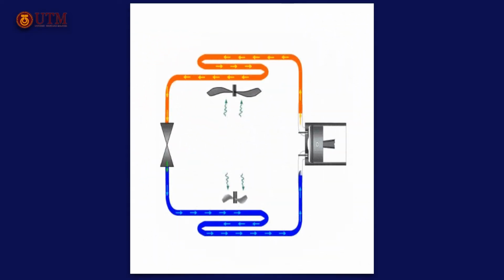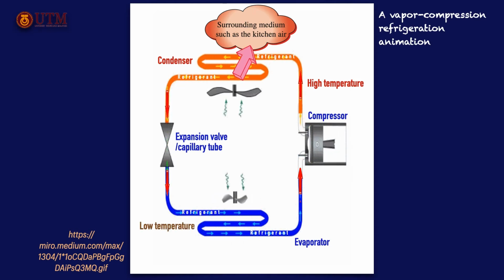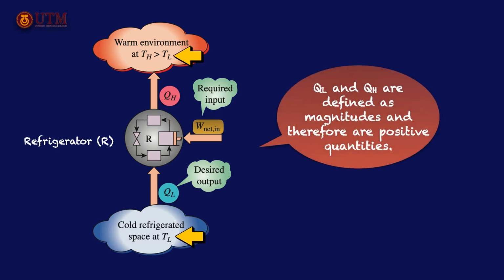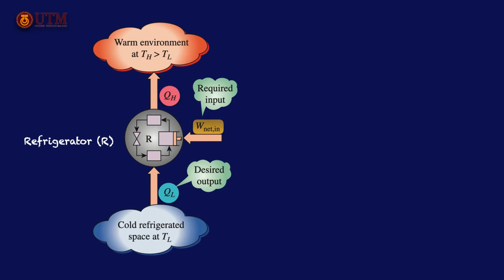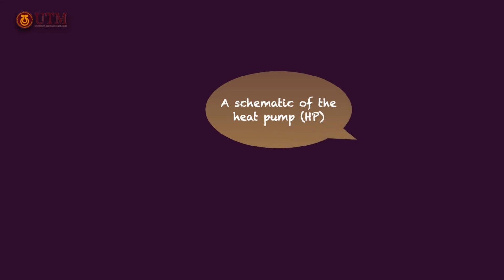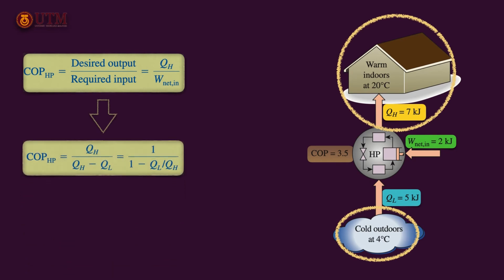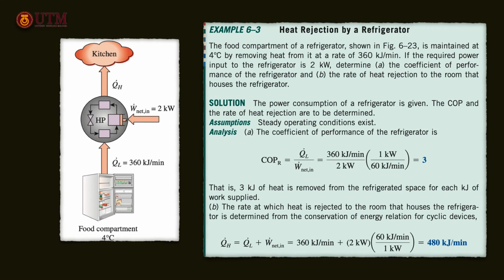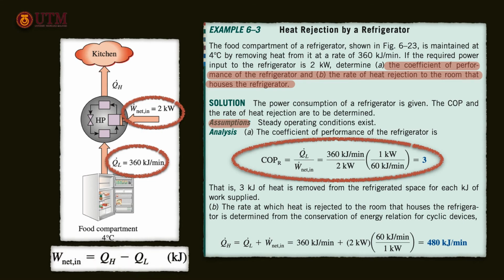THE SECOND LAW OF THERMODYNAMICS - PART 2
The video describes the second law of thermodynamics focuses on refrigerators and heat pumps.